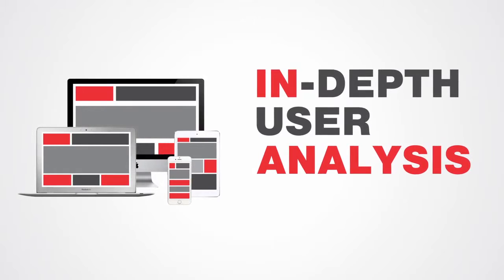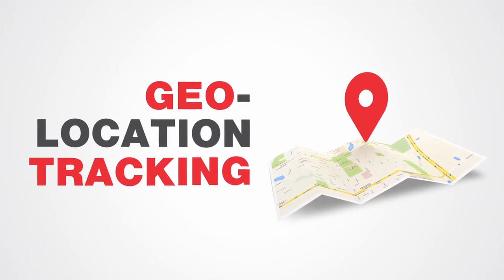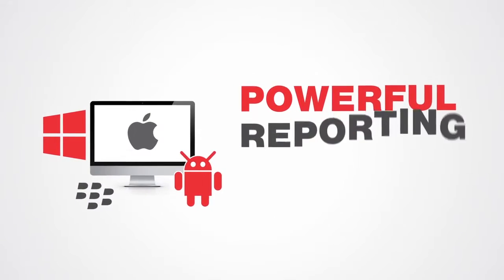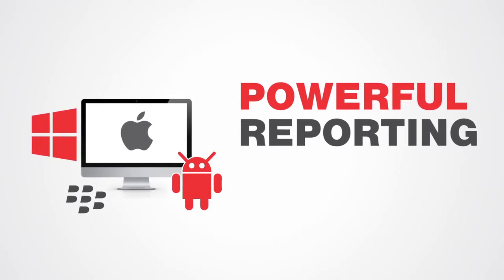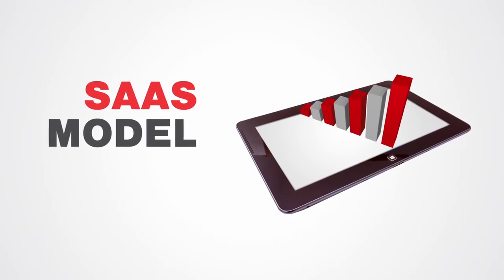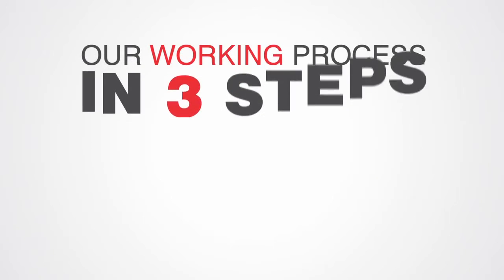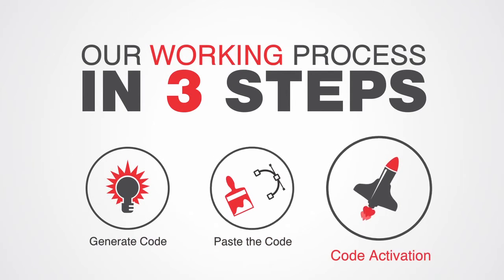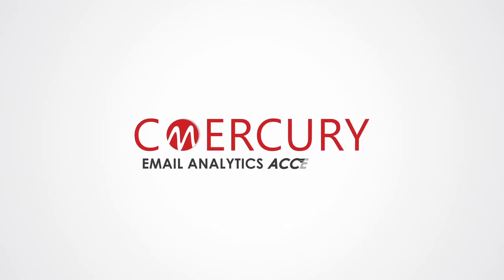c mercury video